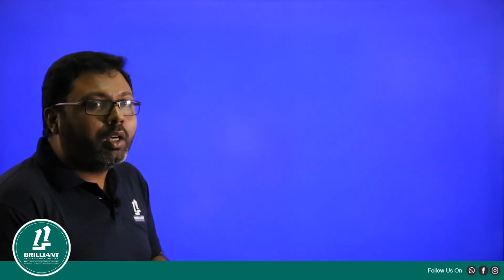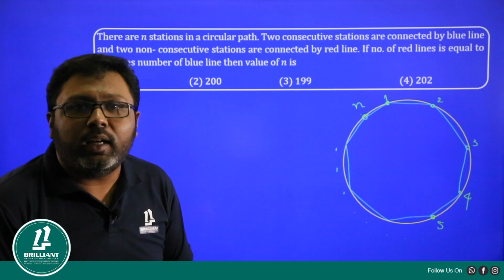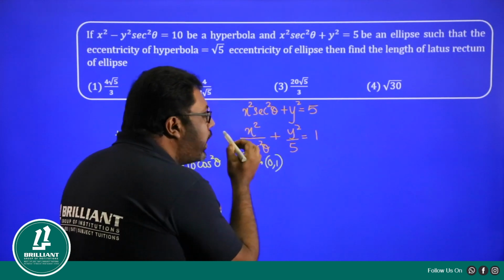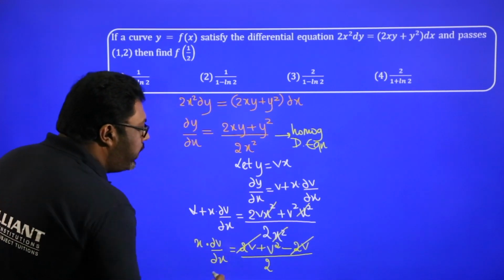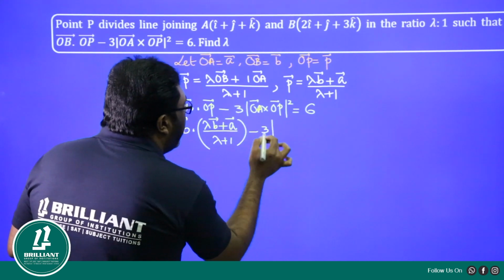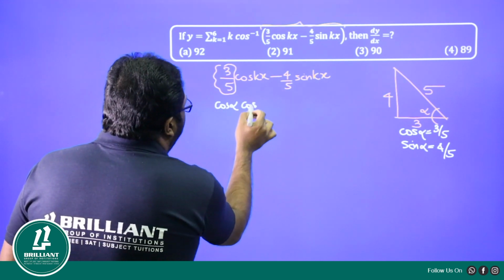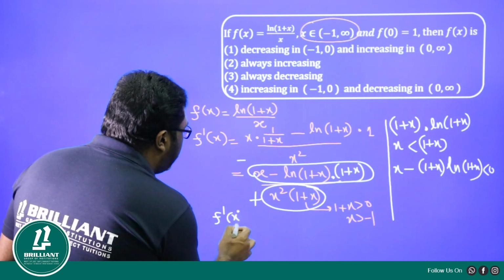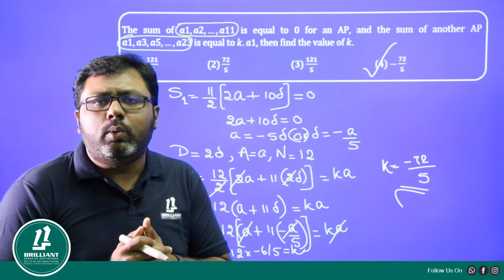JEE main 2020 Mathematics | September 2nd, Shift 2 | Detailed Paper Analysis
JEE main Analysis 2020: This session will mainly be around JEE main Mathematics 2020 detailed paper analysis.